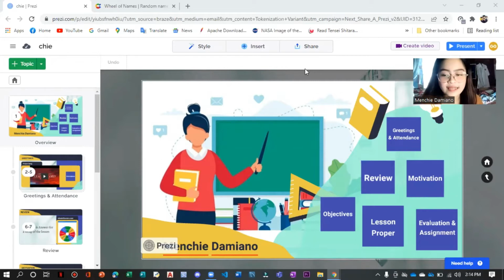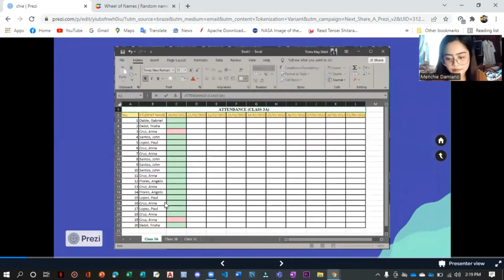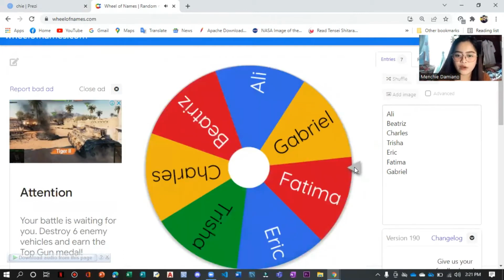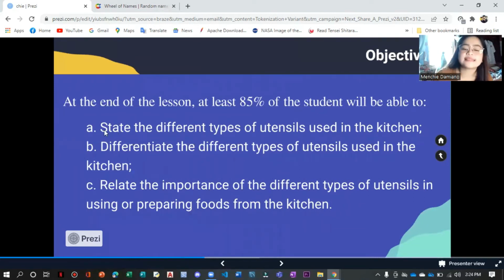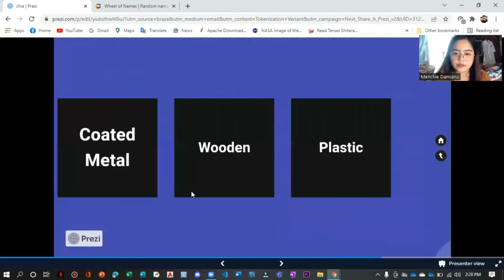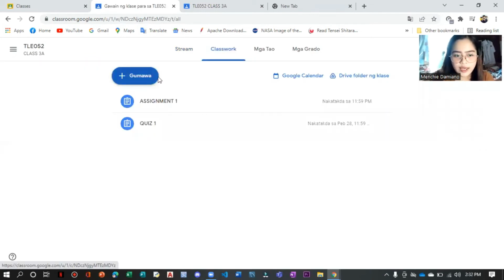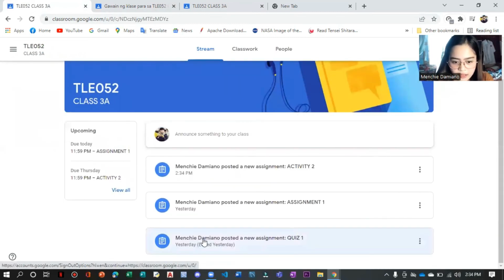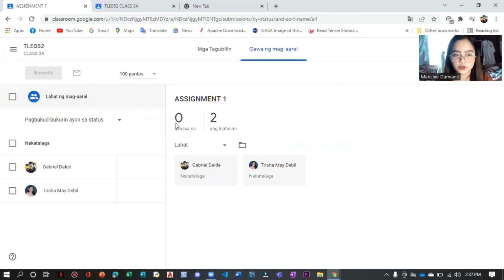How to integrate technology in delivering a lesson